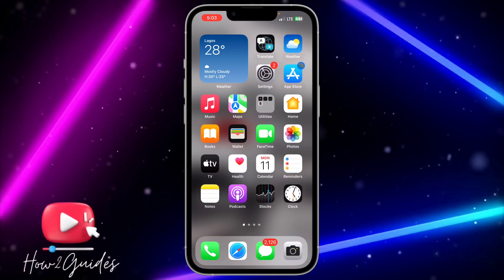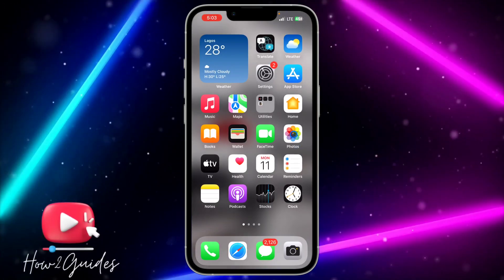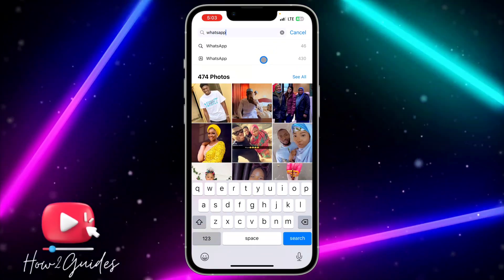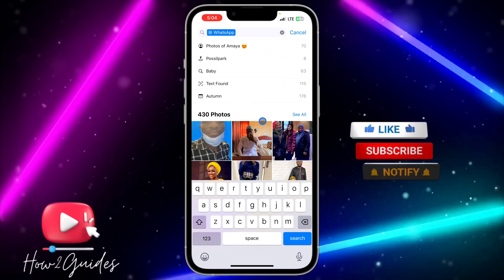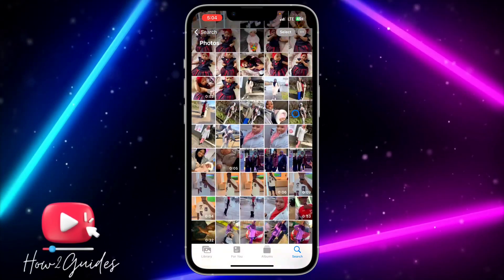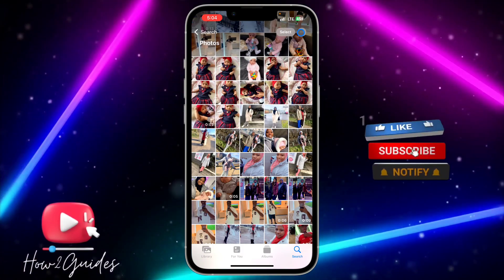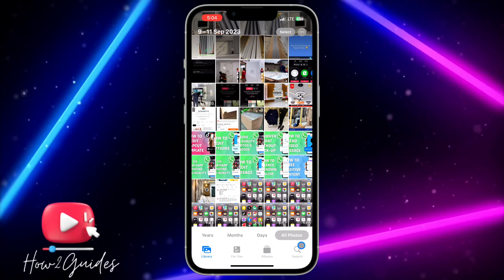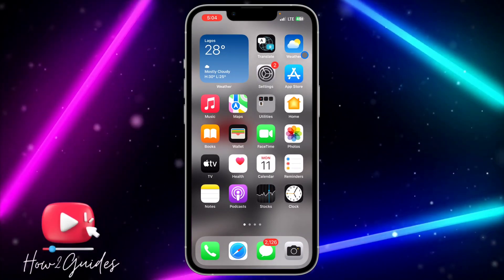How to Delete All WhatsApp Photos & Videos from iPhone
Is your iPhone running out of storage due to WhatsApp media overload? In this tutorial, we'll guide you through the steps to delete all WhatsApp photos and videos from your iPhone. Reclaim valuable storage space and keep your device running smoothly.